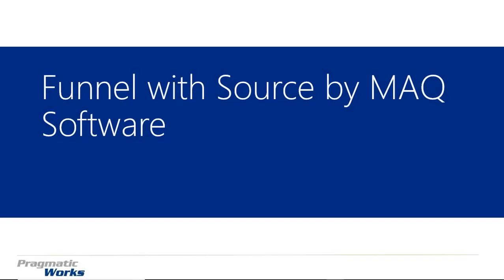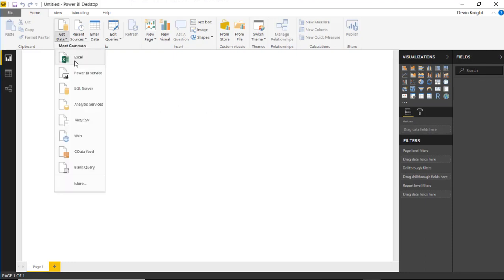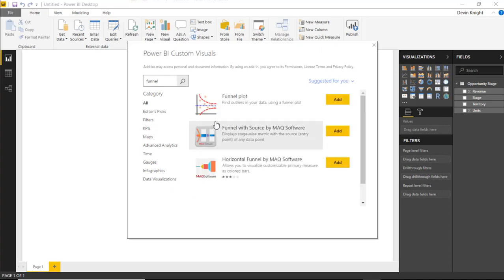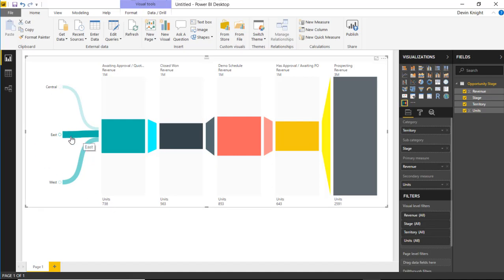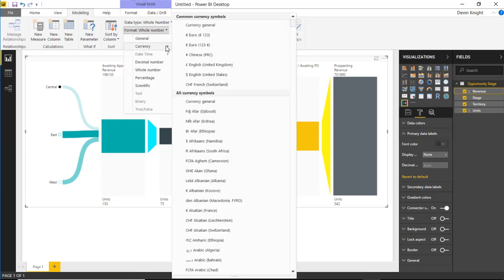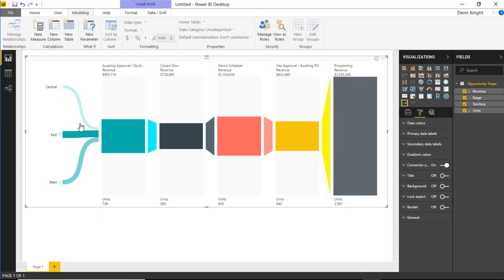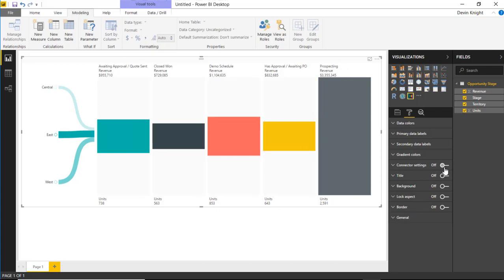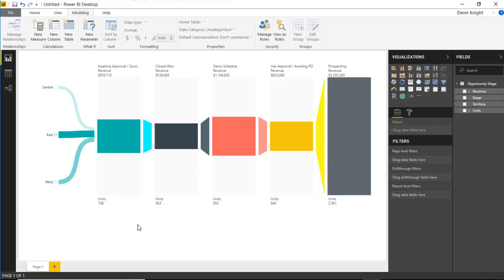Module 87 - Funnel with Source (MAQ Software)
In this module you will learn how to use the Funnel with Source Custom Visual by MAQ Software. The Funnel with Source is great for displaying data as it flows through a process or set of steps.

Downloads:
Customer Opportunities by Territory.xlsx